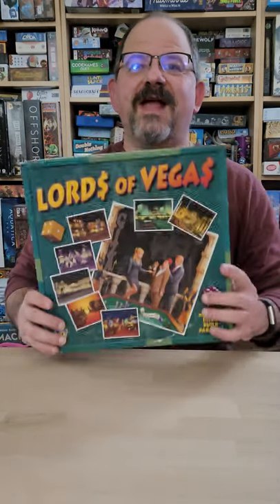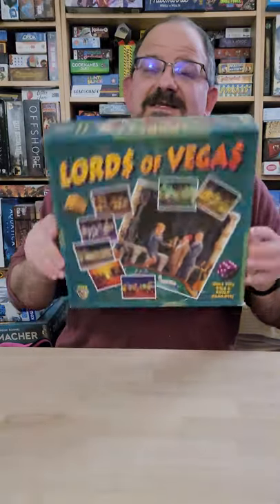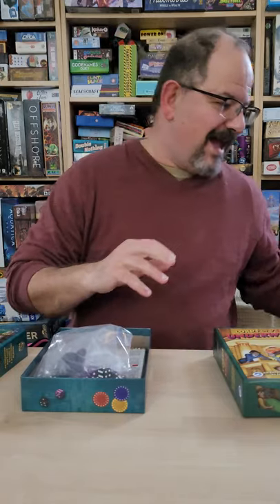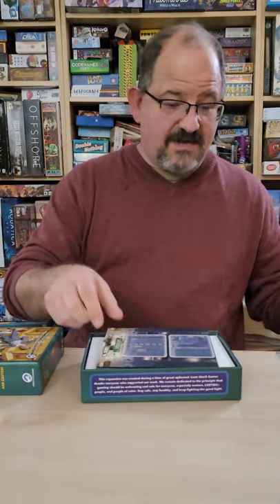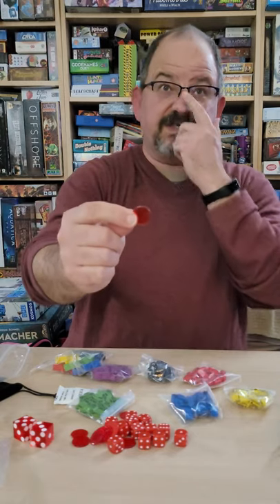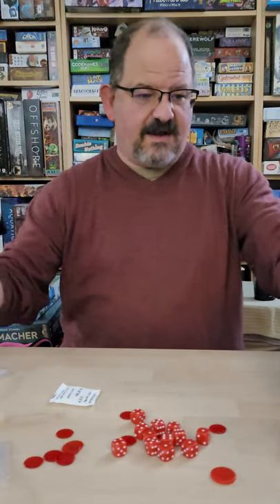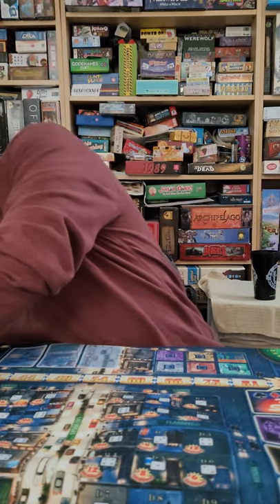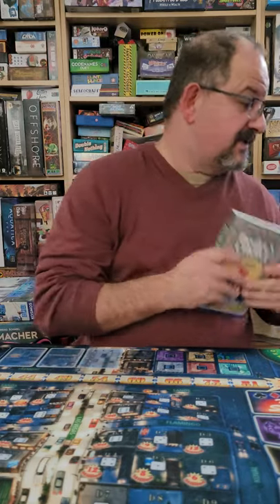LordsofVegasUnboxing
I unbox the ridiculous new Deluxe Lords of Vegas from Lone Shark Games, comparing the bits from the first game to this new version. There is also a brief appearance from one of our cats, Lucifer.